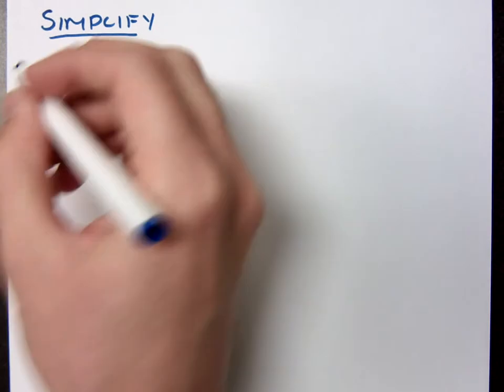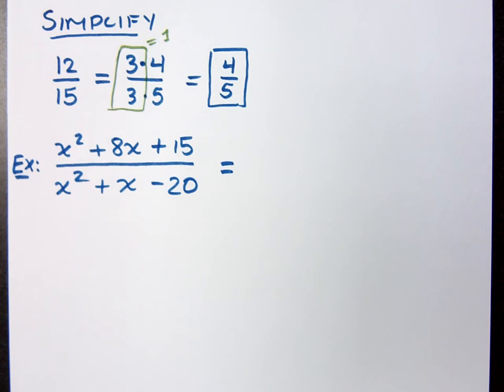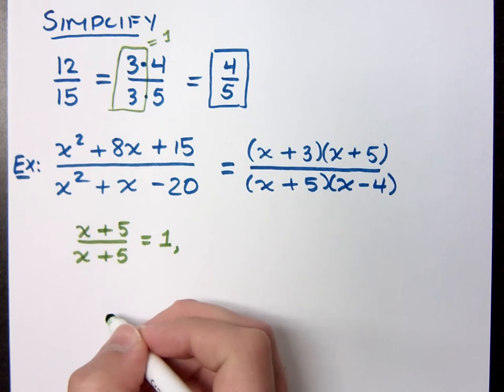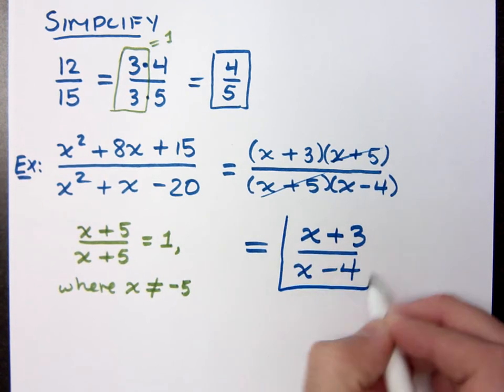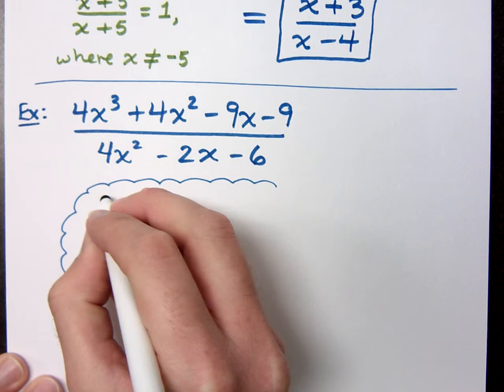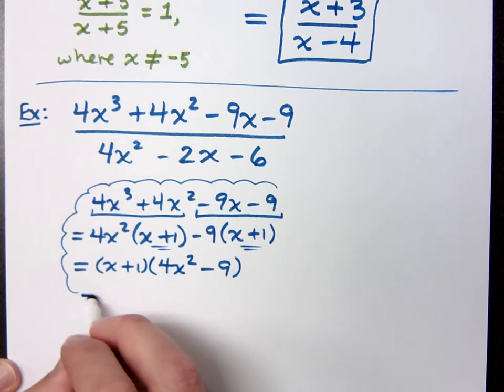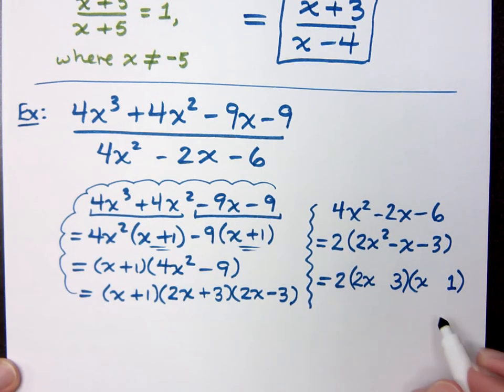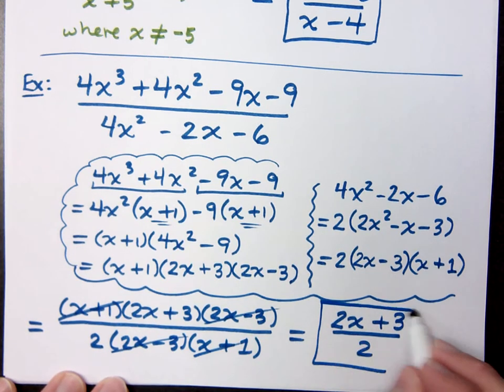intermediate algebra 81